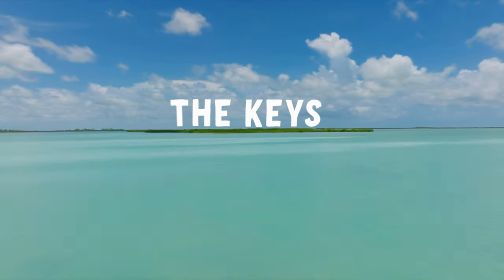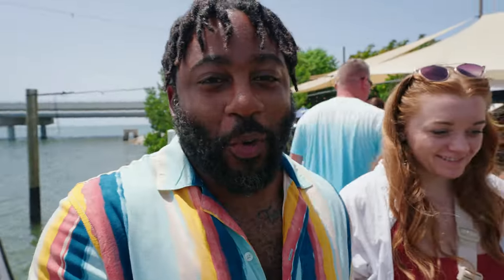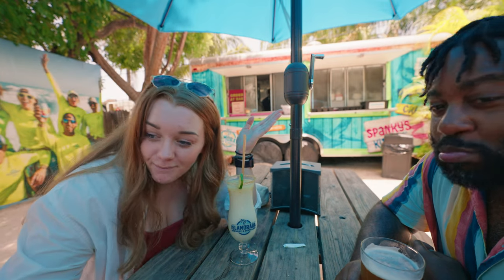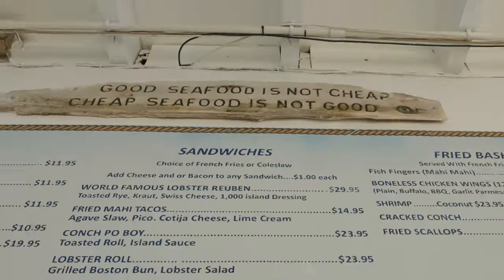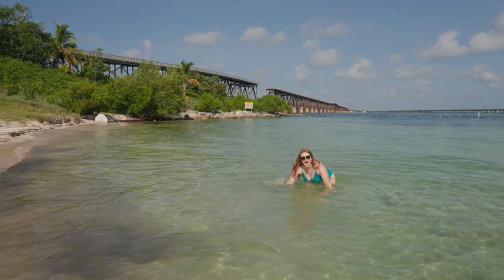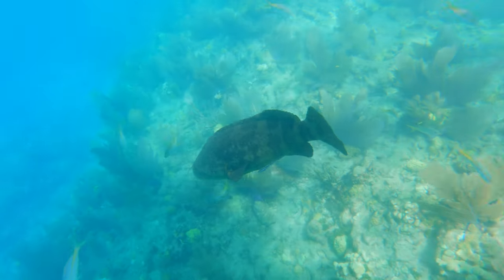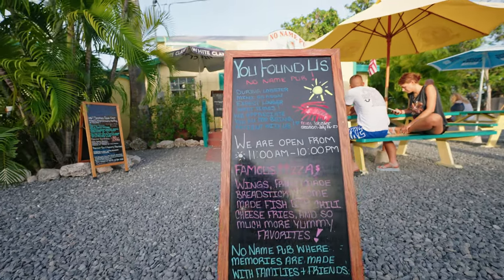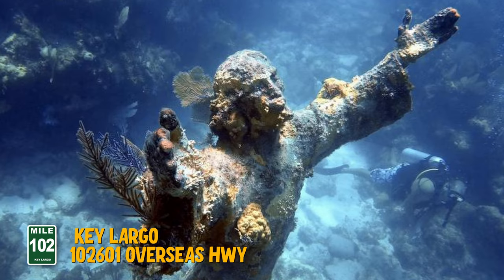80 Hours in the FLORIDA KEYS (what to do, see & eat in 2025)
80 Hours in the FLORIDA KEYS (what to do, see & eat in 2025)
In this video, we're showing you everything we did for the ultimate Florida Keys Road Trip covering what to do, see, and eat along the Florida Keys scenic highway.

This video will stop short of Key West because we have a separate video on it which you can also watch here.

 ✖ Florida Keys Adventure Road Trip Itinerary: (no order)
○ Plantation Key
○ Islamorada
○ Marathon
○ Big Pine Key
○ Cudjoe Key
○ Key West (will have it’s own videos)

 ✖ The Best Snorkeling in the Florida Keys:
○ Snorkeling Tour with Capt. Hooks

✖ Florida Keys Locations Mentioned:
○ Rain Barrel Village
○ Florida Keys Brewing
○ Islamorada Distillery
○ Key Fisheries
○ Robbie's Marina & The Hungry Tarpon
○ Bahia Honda State Park
○ Sombrero Beach
○ Seven Mile Bridge
○ No Name Pub
○ Capt. Hooks
○ Square Grouper
○ Blue Hole
○ John Pennekamp Coral Reef State Park
○ Fort Zachary Taylor Historic State Park

🎵 We also get music and sound fx from Artlist. Signing up using this link can earn you 2 free months

Hey! We're Tony and Sara, The Detour Duo. We are a traveling couple who have a passion for exploring new places and cultures. We're documenting our journey through popular travel destinations, including the sights, culture, and local experiences we encounter along the way!

We believe that travel is one of the most rewarding and enriching experiences anyone can have, and we hope to inspire others to get out there and explore the world for themselves.

Our videos don't aim to be perfect. We don't live a glamorous or luxurious lifestyle, and we want to show some of the failures and humor in our experiences.